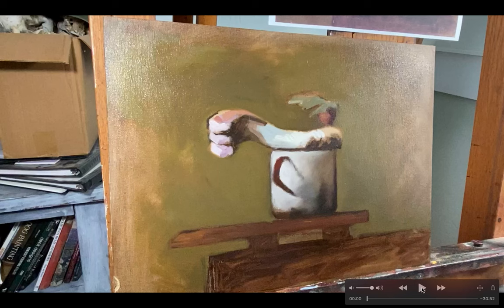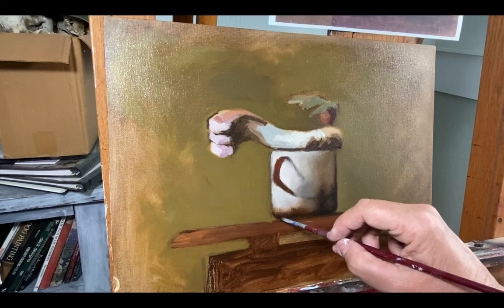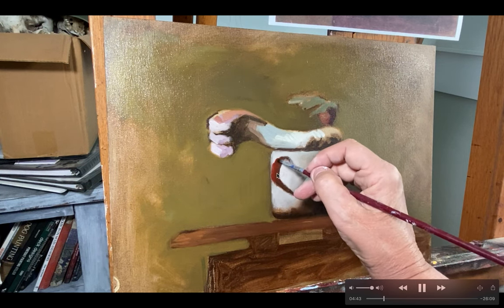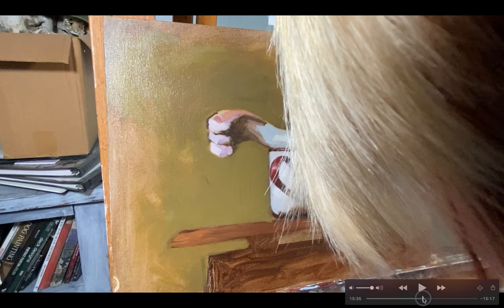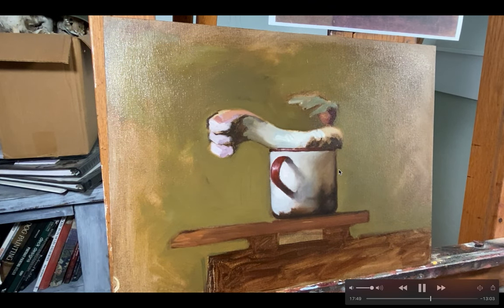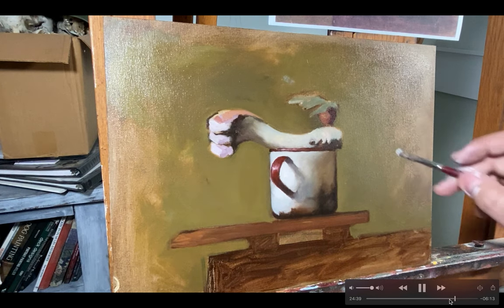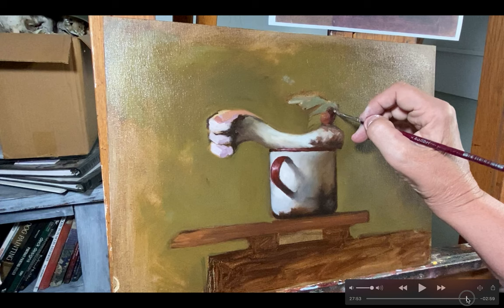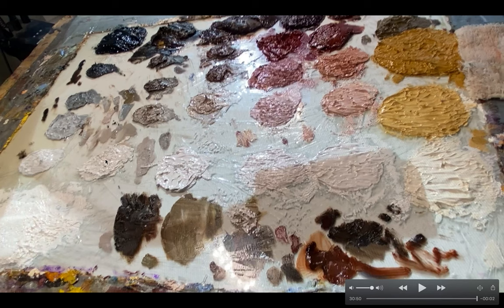Step 4 Finishing Details in the Limited Palette Paintings